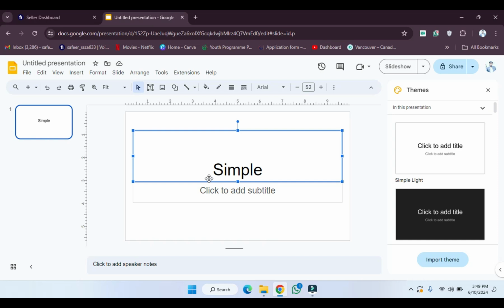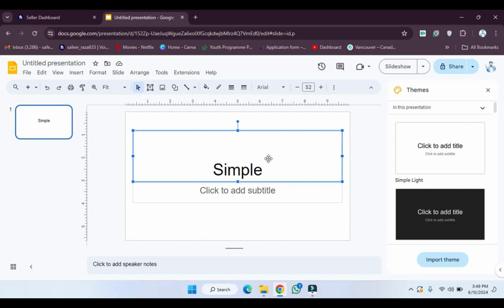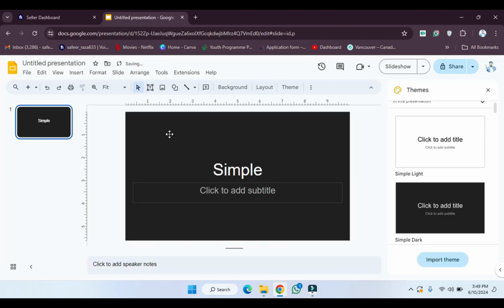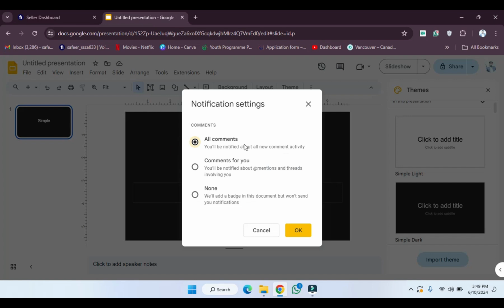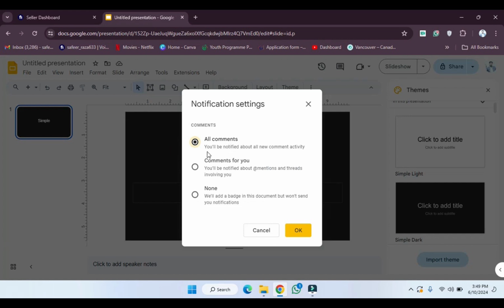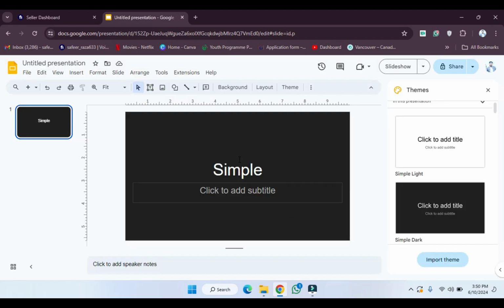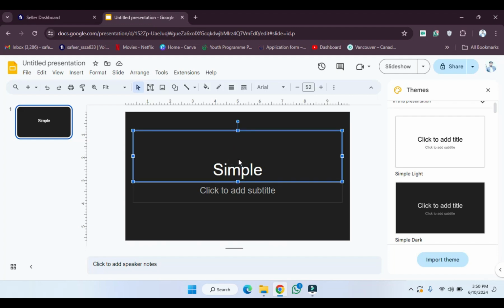How to Setup Notifications Settings in Google Slide Presentation [easy]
In this video, we'll show you how to easily set up notification settings in Google Slides. Learn how to manage notifications for changes, comments, and updates to your presentations. Watch now to discover how simple it is to customize your notification preferences and stay informed about your Google Slides activities!